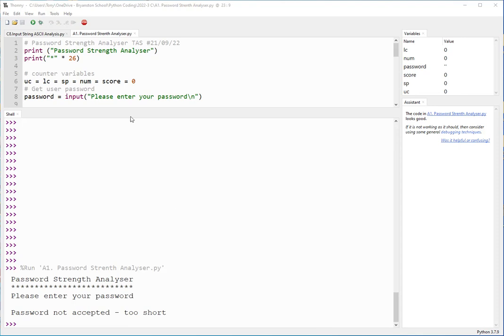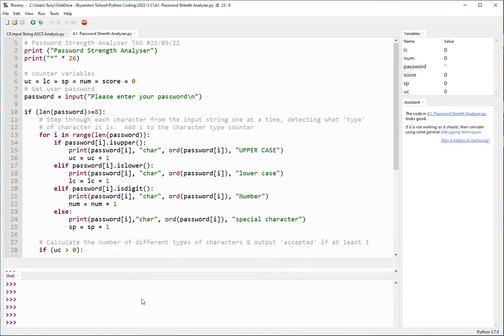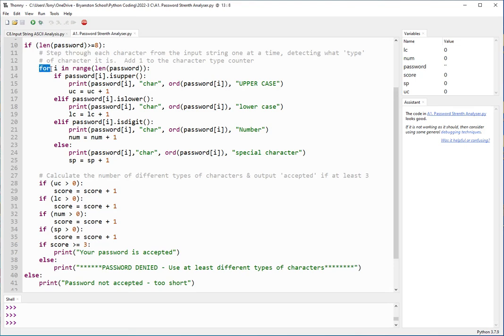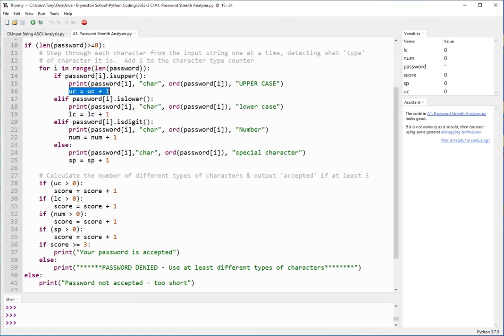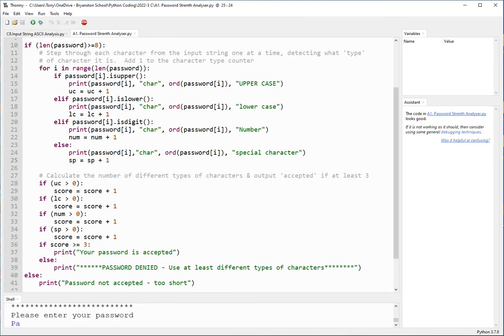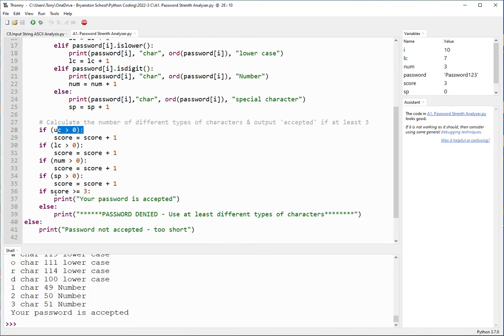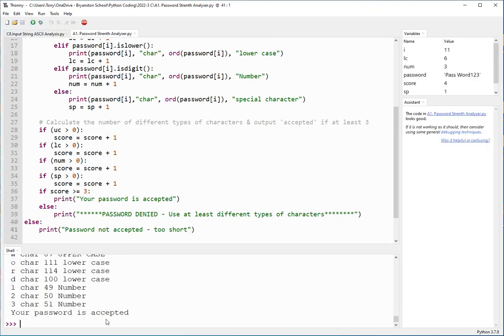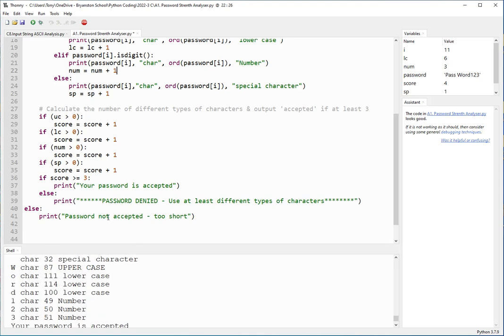Password Strength Check Simple